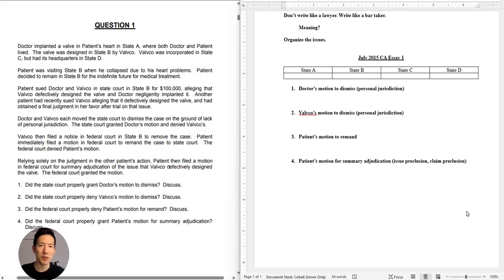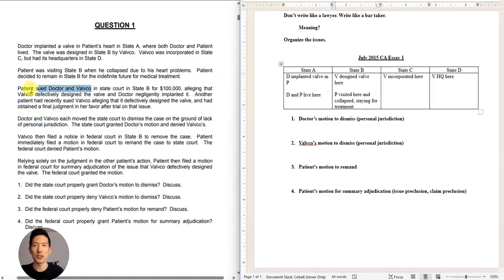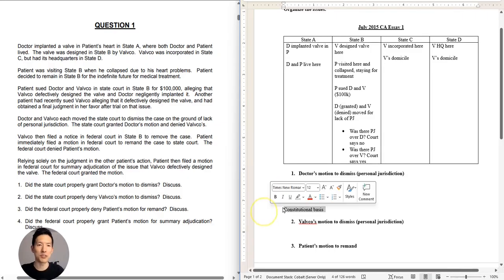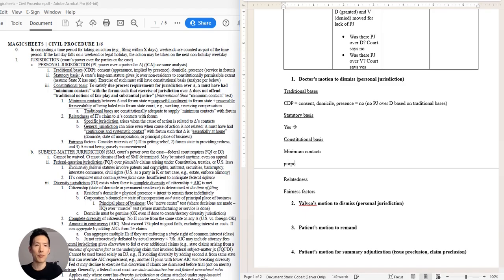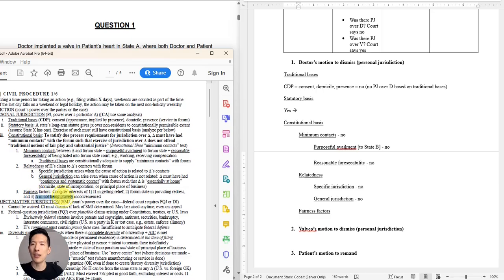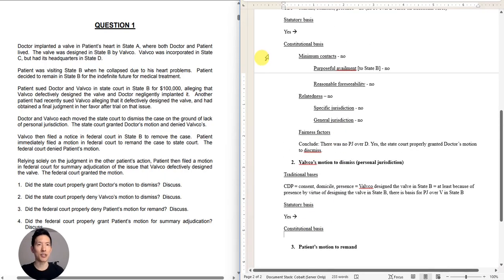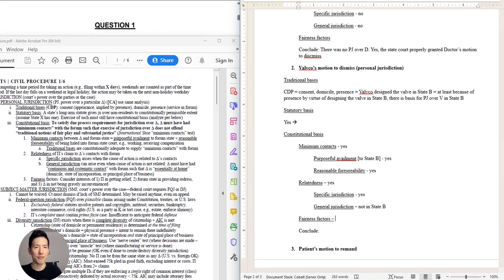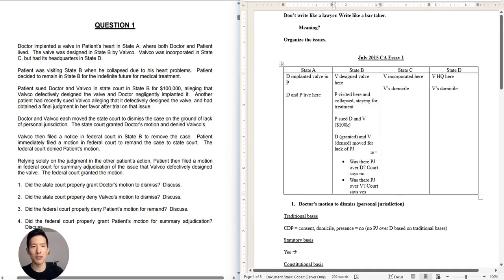Essay Walkthrough - Civ Pro - Personal Jurisdiction (It's Not Complicated!)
A bar exam essay question can look like a ticking time bomb. A daunting endeavor to untangle under time pressure. In a panic, you start talking about some rules that don't fit anywhere.

This is why it's so important to know the issues. Once you set up an issue skeleton step by step, you're halfway home free.

▶▶ Find past bar exam essays to try here (for CA and UBE)

0:00 Intro to Civ Pro (why it's a straightforward subject)
1:15 A reminder to "write like a bar taker" (mechanically). Clarification: Lawyers actually don't even use IRAC a lot of the time! Issues are often given to them. They don't even cite the relevant law sometimes (assumed to be known) or not in the R-before-A order.
2:40 First thing to set up in a Civ Pro essay
3:15 Reviewing the facts (and what the REAL questions are)
7:52 Call 1 of the question (personal jurisdiction over D)
9:20 An acronym and mnemonic to remember traditional bases (easy ways to remember shit). I don't need to know what it stands for, but YOU do!
19:15 How to make solving an essay boring busy work
19:52 Call 2 of the question (personal jurisdiction over V)
27:07 Comparing calls 1 and 2
27:39 It's uncomplicated
27:48 "Knowing the law" isn't just about knowing the rules‼️
28:34 Why it's so important to go through past exam questions and get things wrong